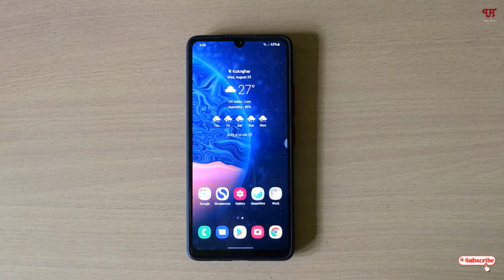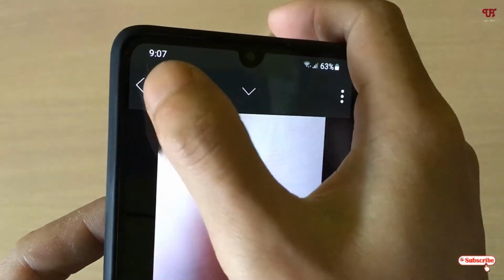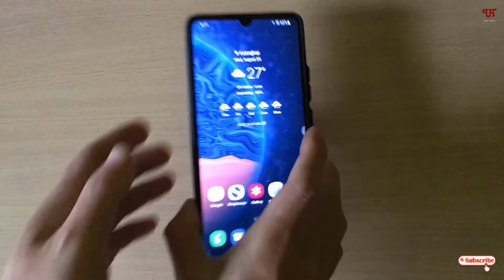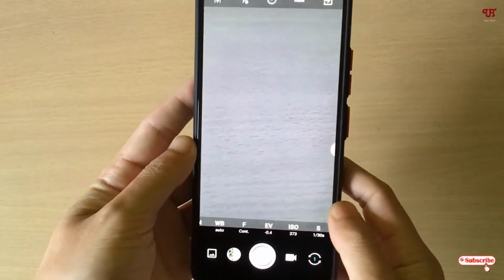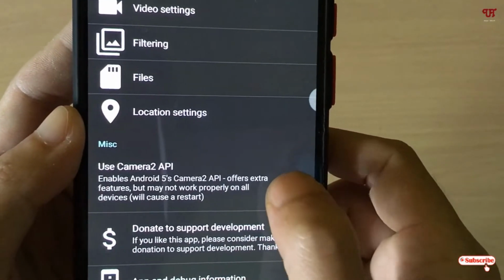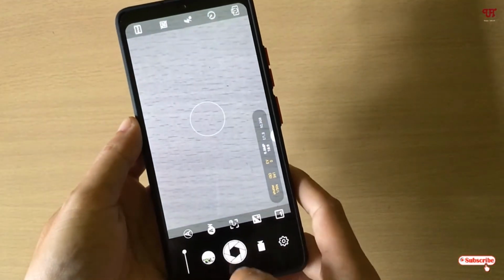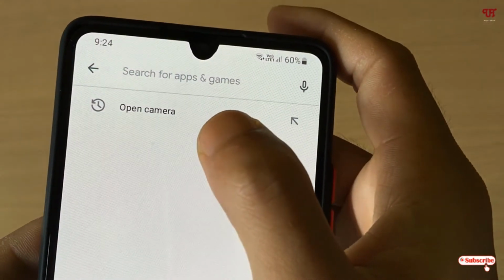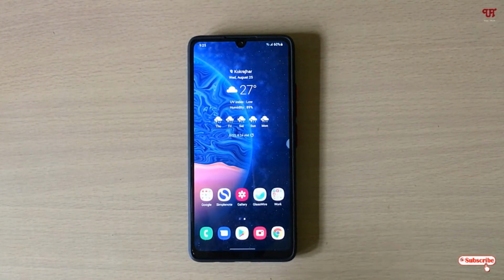5 Best Free Camera app with RAW Photography option for any Android Smartphones.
This video tutorial is all about 5 Best Free Camera app with RAW Photography option for any Android Smartphones.